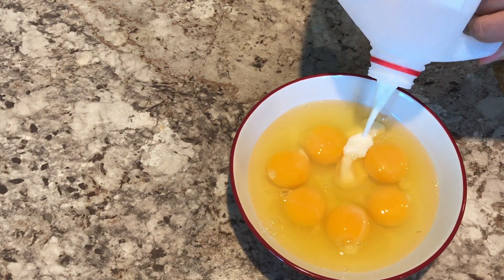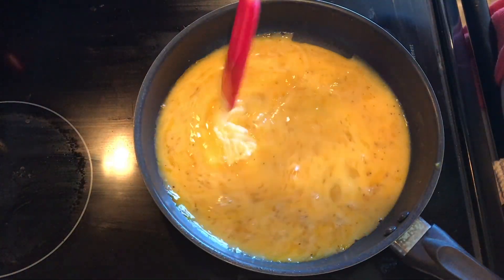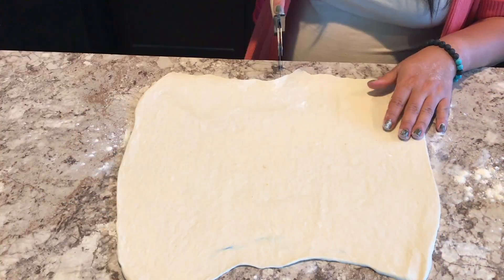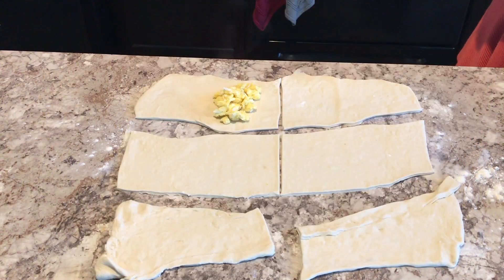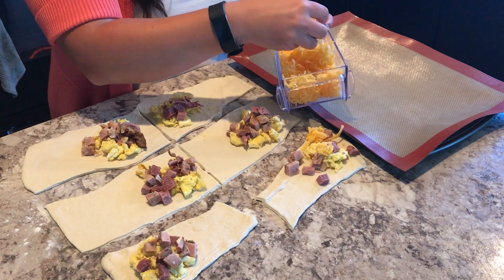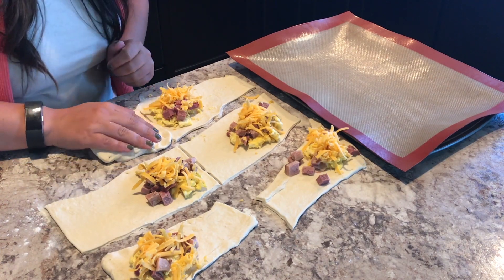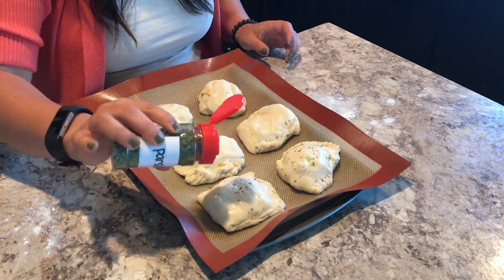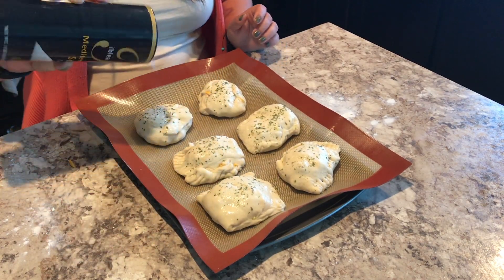Ham and Cheese Breakfast Calzones | RecipesTested